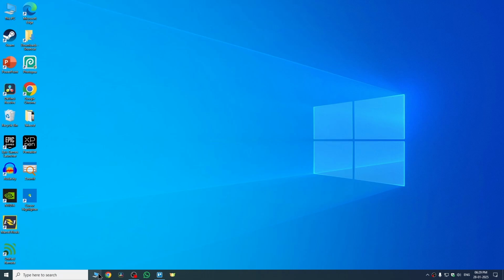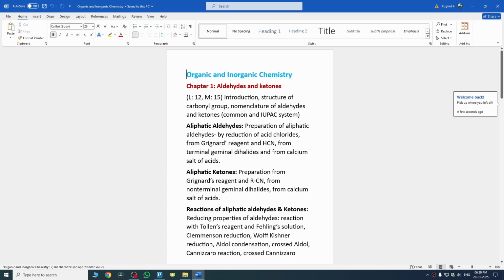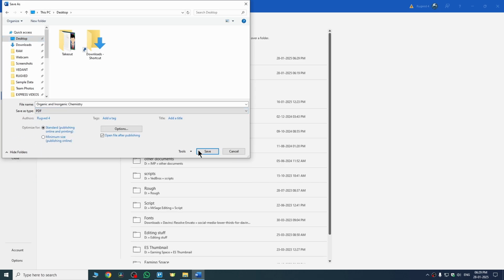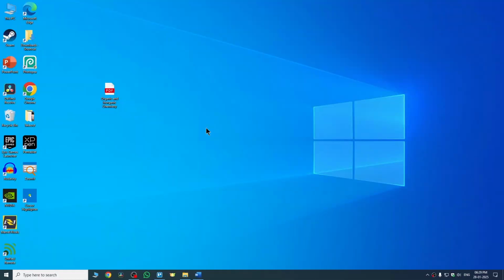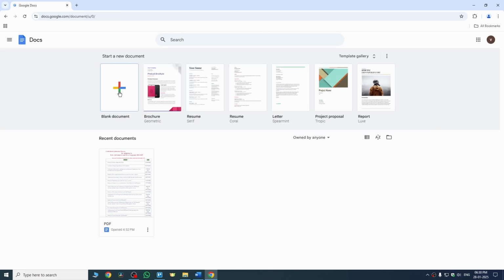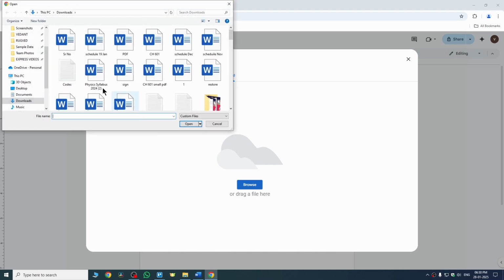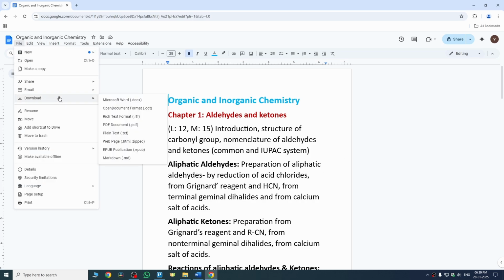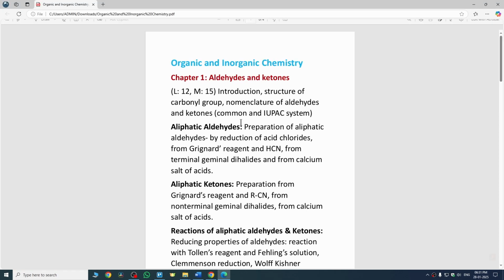How to Convert Word to PDF in Computer (2 Simple Ways)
how to convert word to pdf in computer

Learn how to convert your Word documents to PDF format on your computer with this easy tutorial! This guide will show you how to use Microsoft Word’s built-in export feature or third-party tools to save your document as a PDF file. Master how to convert Word to PDF in just a few simple steps and ensure your documents are easily shareable and maintain their formatting!